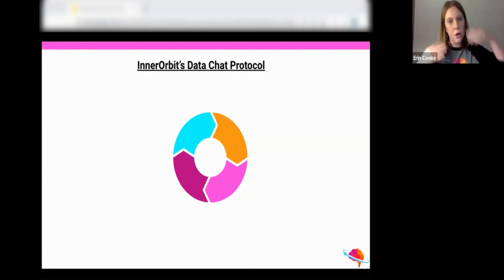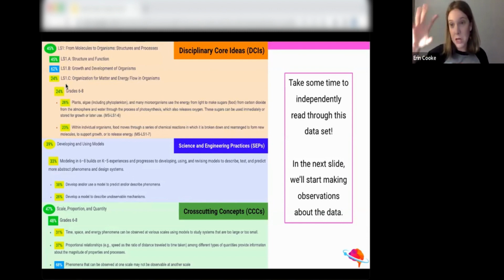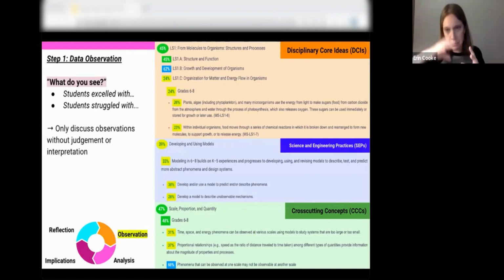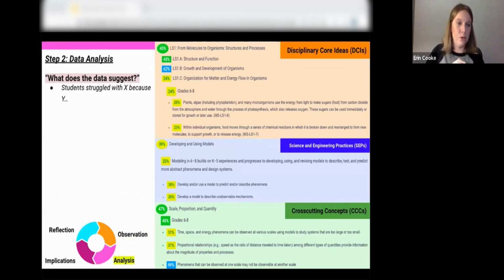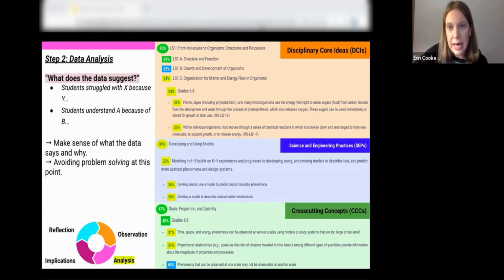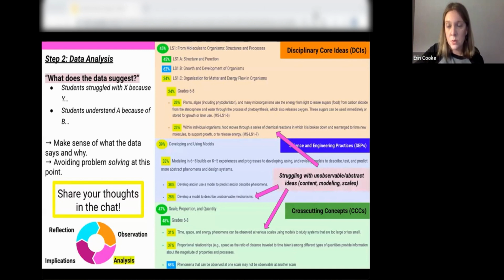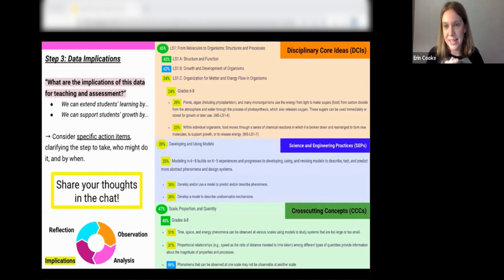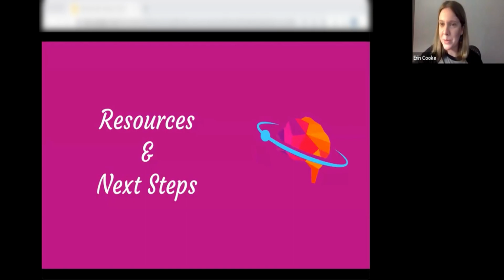InnerOrbit Data Chat Tutorial